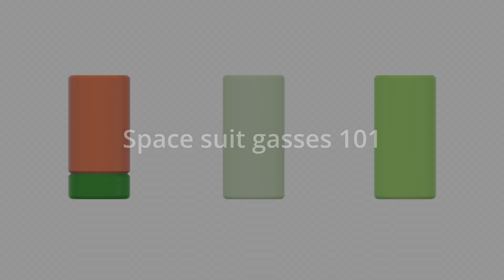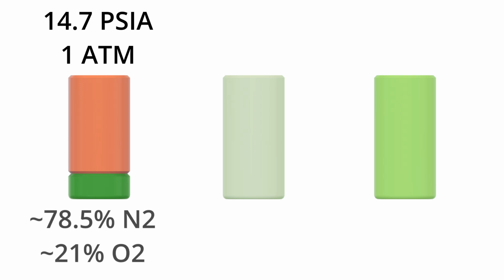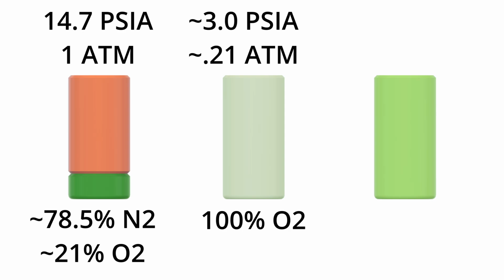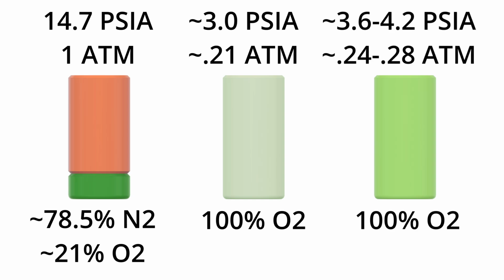Oxygen in Space Suits 101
A short lesson in to space suit gasses and pressures.